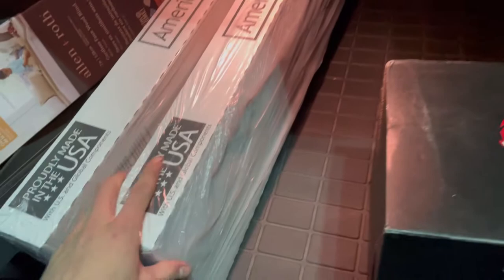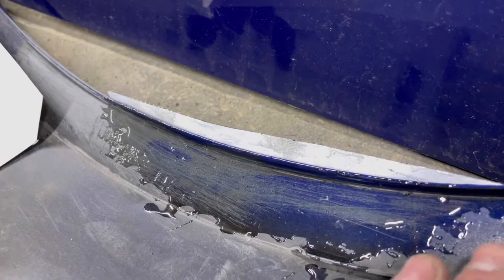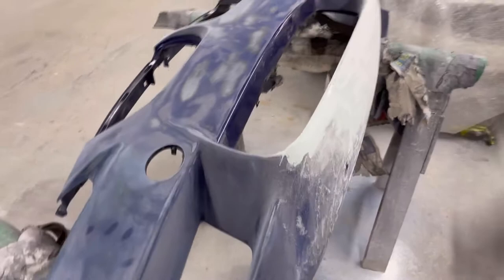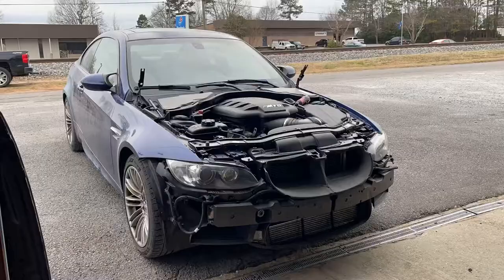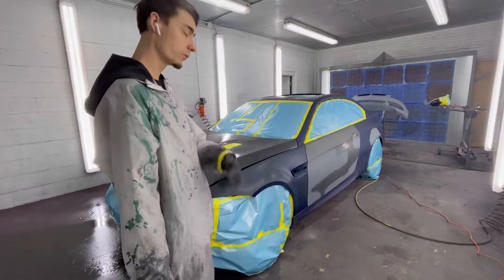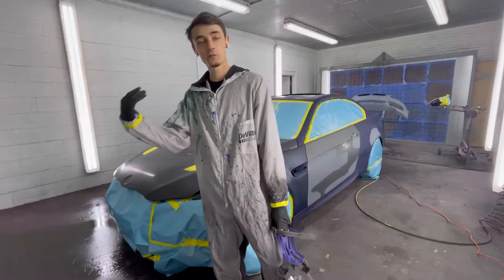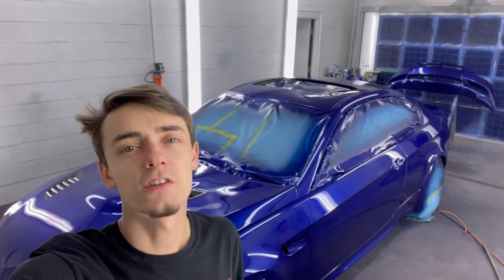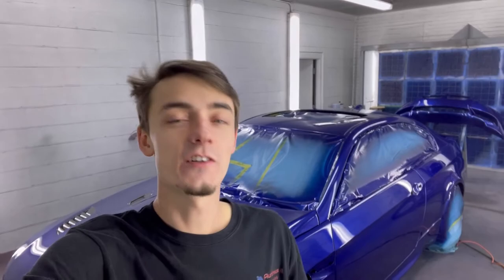Custom Painting My E92 M3!!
FINALLY getting the E92 M3 up to my standard! 💙

For all the detailing supplies you could ever want and need!

All your Collision Repair, Auto body, Painting, Detailing & Custom Wide Body needs.

For everything Bmw Performance!

For all the custom rc parts, accessories and advice!